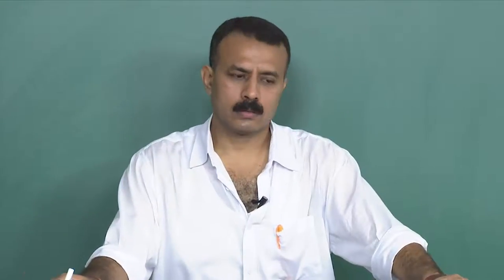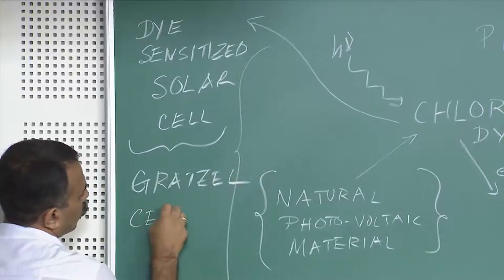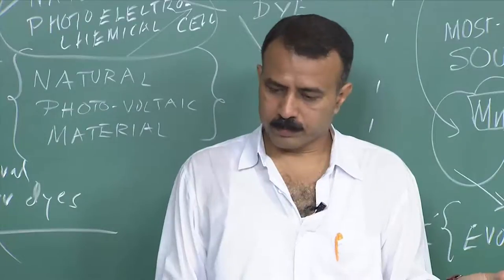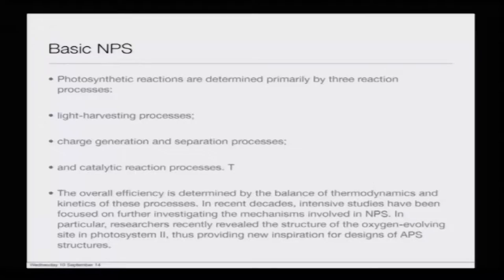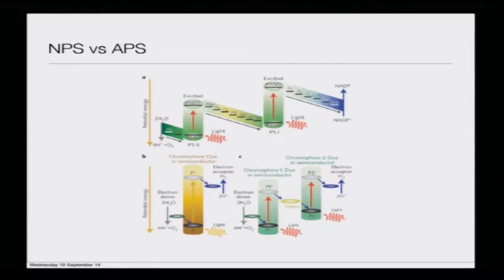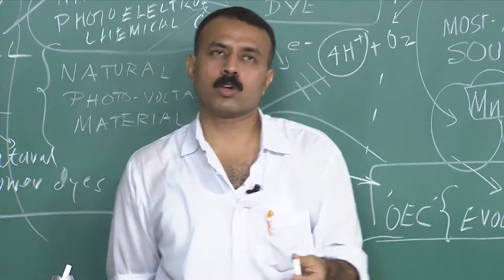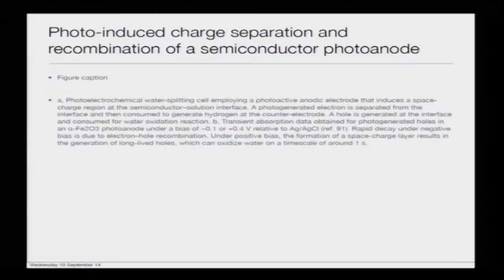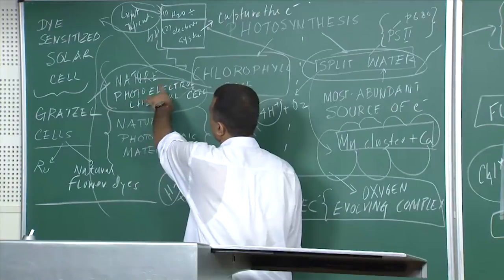Mod-01 Lec-34 Bio electricity